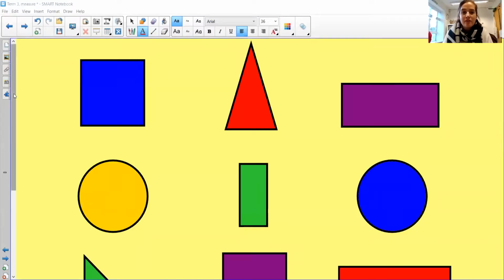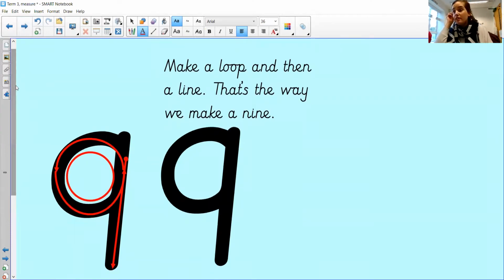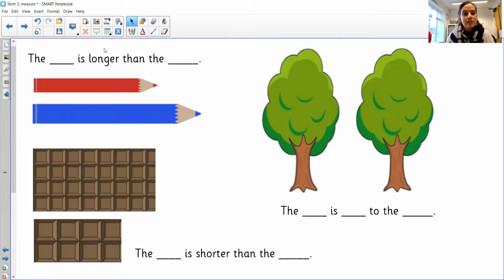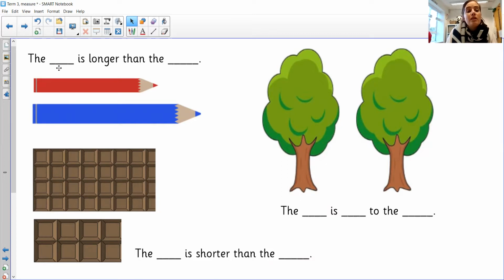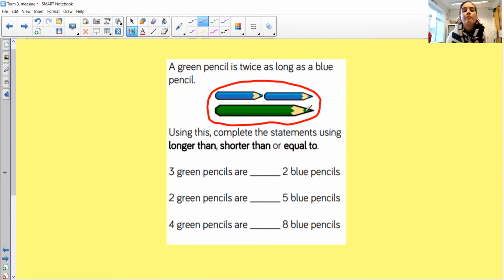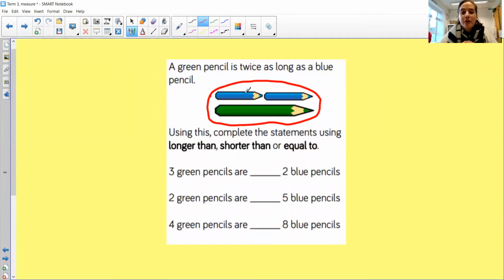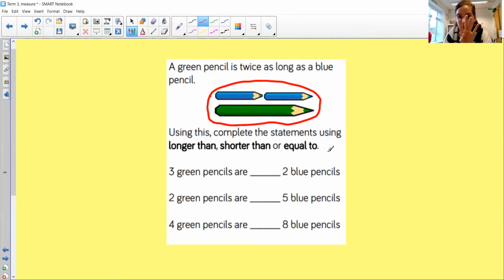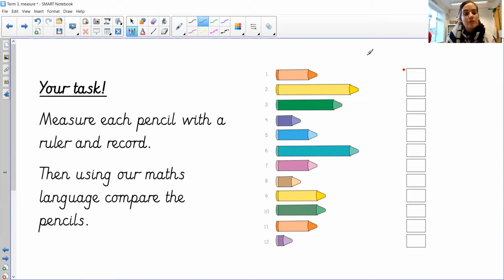Year 2 Maths 27 01 21